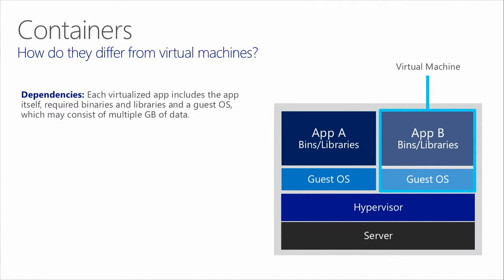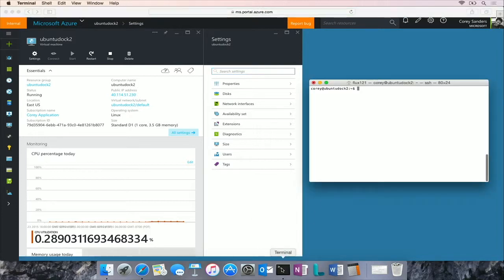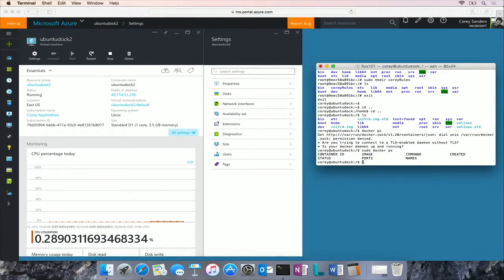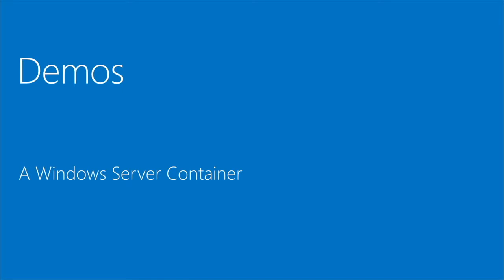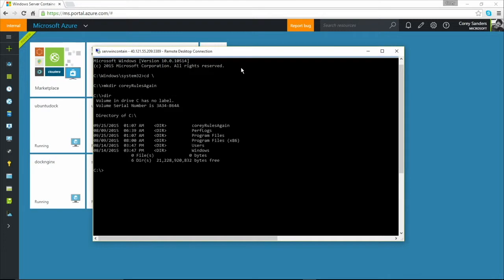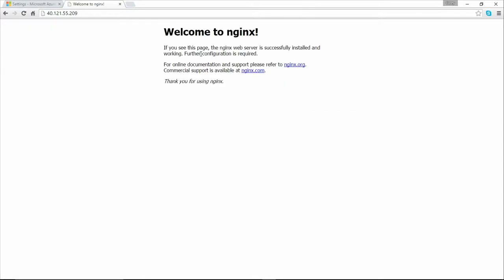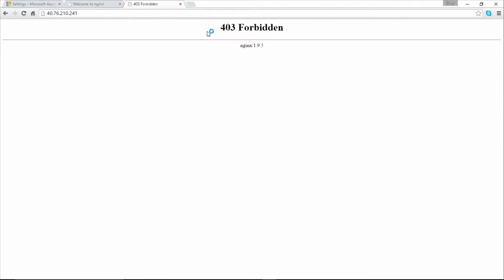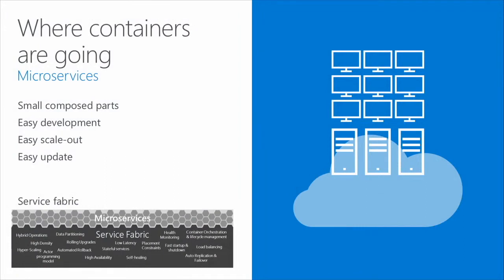AzureCon 2015 Windows Server containers, Docker, and an introduction to Azure Container Service